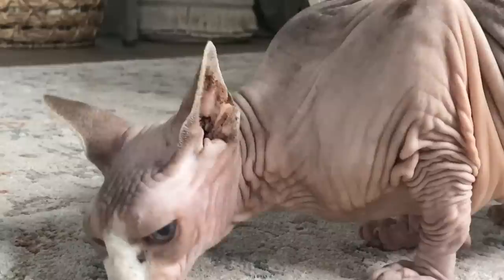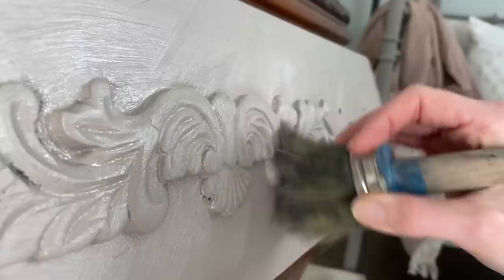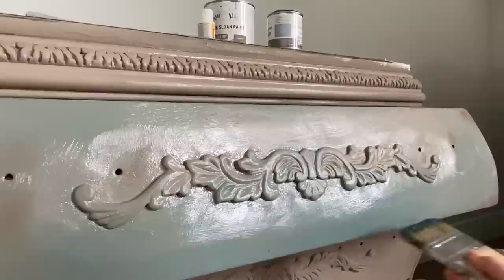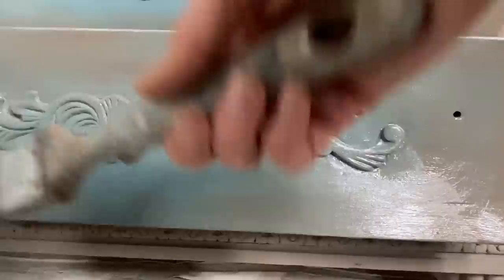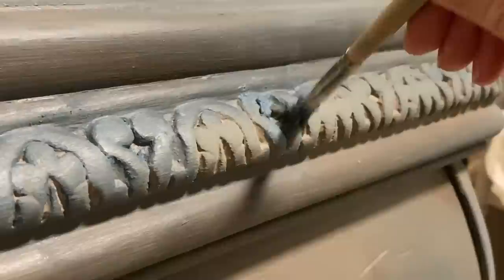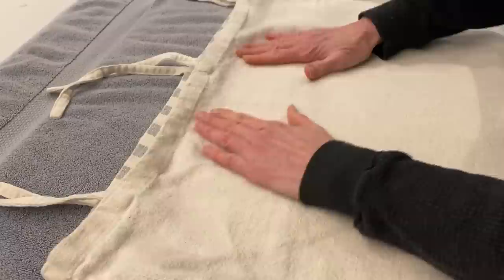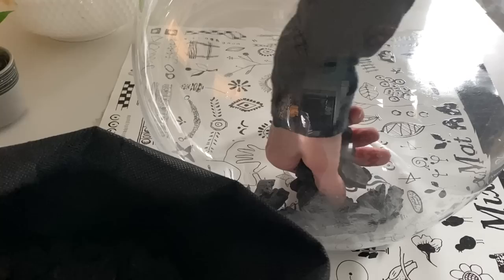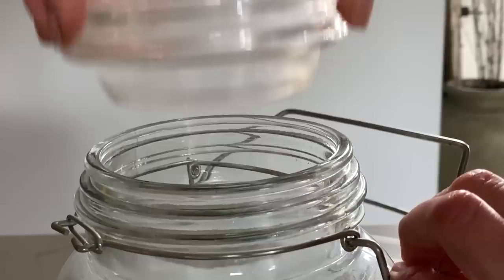4 Easy DIY:Decoupage furniture, Chalk painted furniture, Chalk Painted Fabric & Home Decor Terrarium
Welcome to this week's 4 DIY Home decor!  This week we are showing you how to create an easy chalk painted fabric pillow case using one Kacha Furniture stencils from Redesign with Prima!  Next, I will show you how to chalk paint blend a old dresser and add a custom color wax to give it a old world look!  Next, I will show you another chalk painted furniture technique and decoupage furniture effect on a dresser.  This is decoupage furniture for beginners! Lastly, I will show you 2 open and closed Home Decor Terrarium plant ideas that you can easily make from old glass containers and find some local rocks/pebbles and moss from your local wooded trails and lastly adding some tropical house plants to make a spectacular home decor centre piece! Plant terrariums is an easy DIY to add some greenery to your home decor!  All these projects are ASMR diy home decor friendly.

Chapter Sections for easy referral look up:

00:00 Start
00:49 Decoupage and Chalk Painted blending Furniture
04:38 Base Coat
07:22 Adding Aubusson Blue
09:35 Adding Decoupage
12:35 Adding Wax
13:03 Fly Specking
14:33 Chalk Painted Fabric Stencilling
17:09 Home Decor Terrarium Easy DIY
21:49 ReDesign with Prima Workshop California

Materials Used

Decoupage Paper:
Ephemera Blue Paper Series Design #16
Ephemera Blue Paper Series Design #2

French Linen
Honfleur
Aubusson Blue
White and Clear Wax

Upcoming Workshop with Re-Design with Prima
March 25-26, 2023
Temecula California, USA
With Special Guests Annie Sloan, Kacha and The Reclaimed Heirloom!